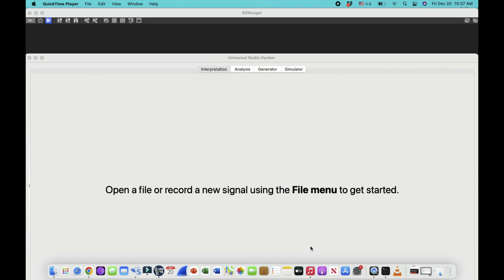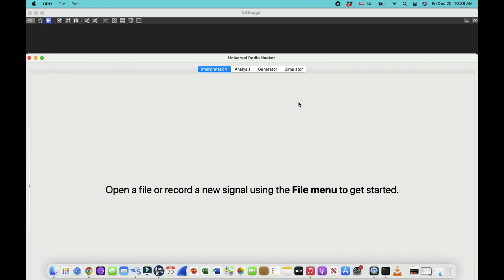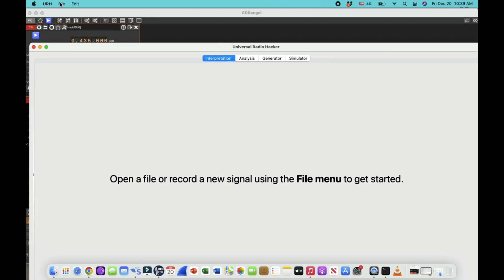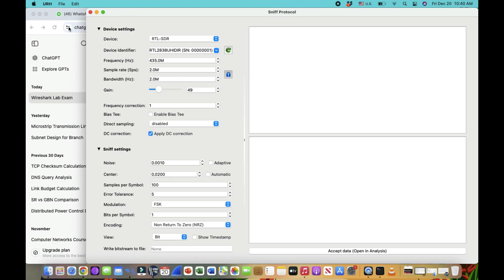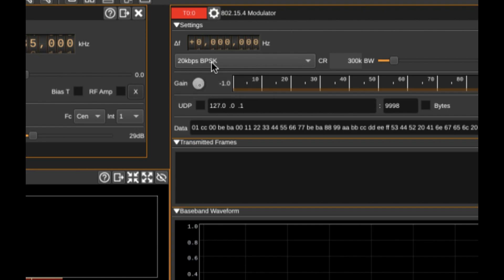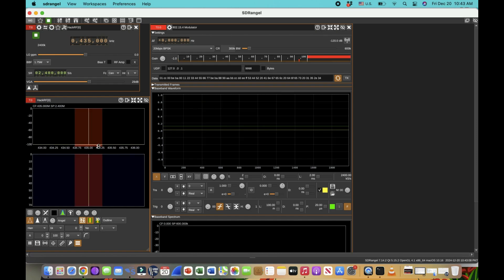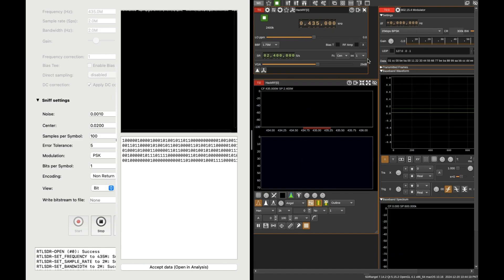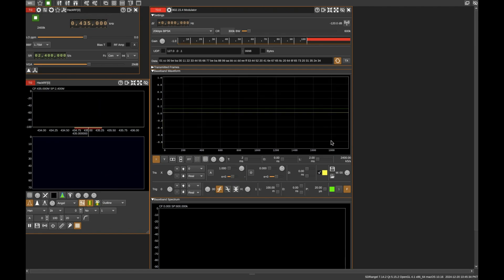Protocol Sniffing using SDR | Universal Radio Hacker and SDRangel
I transmitted signal from hackrf using sdrangel, and received using rtl-sdr with Universal radio hacker software to sniff the bits from the transmitted packet.